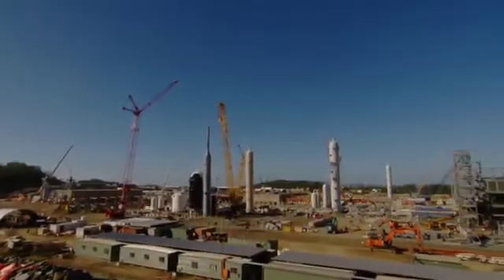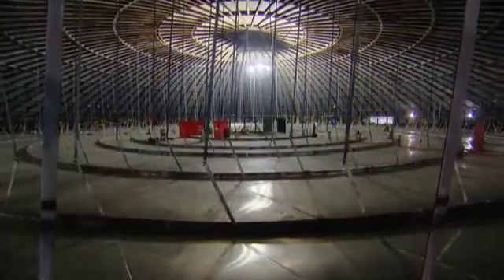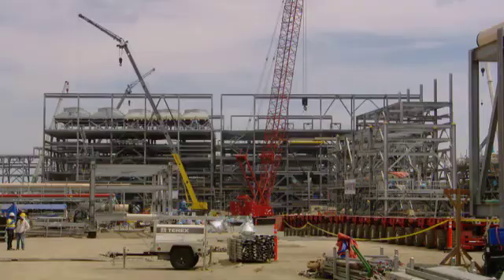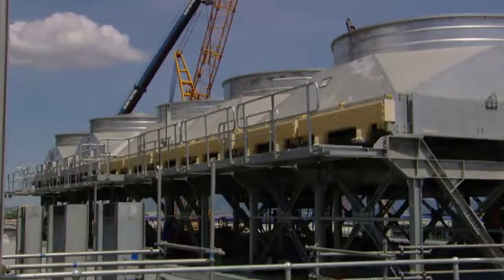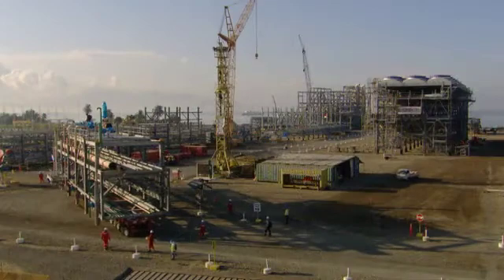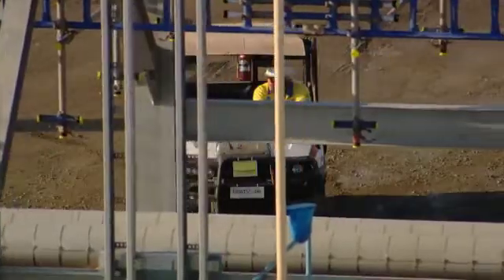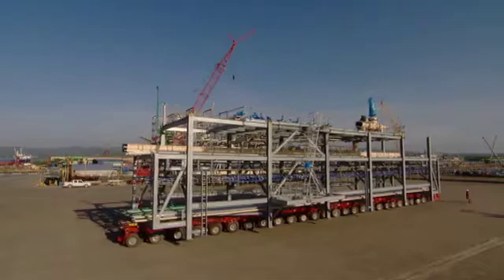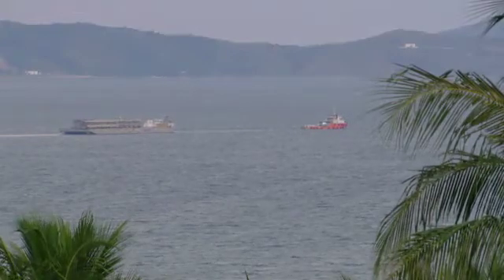Supply and construction for the GLNG project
There is more to the GLNG project than the work being carried out on Curtis Island.  Bechtel also manages a module yard in the Philippines where 111 modules are being preconstructed and shipped to Australia.   Senior Project Manager Andrey Polunin explains the co-ordination required in global execution of the GLNG project.